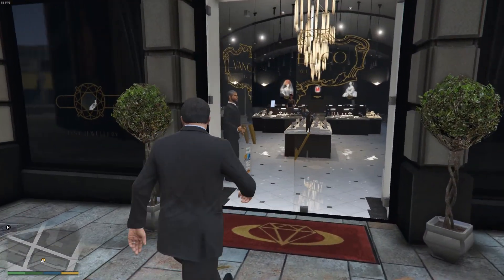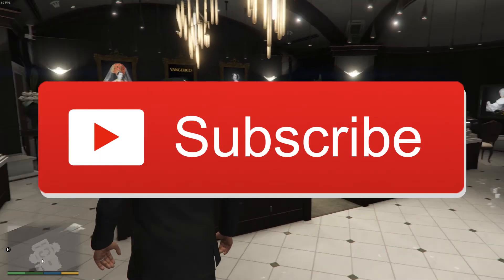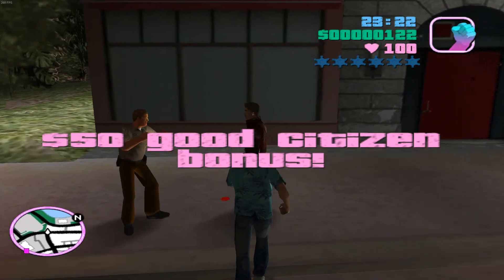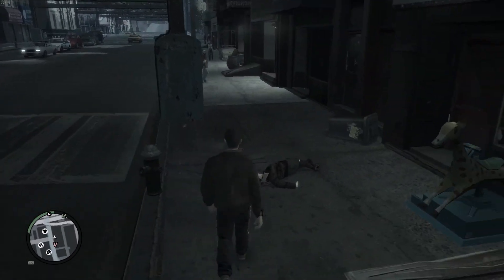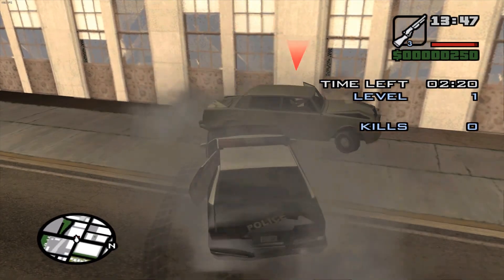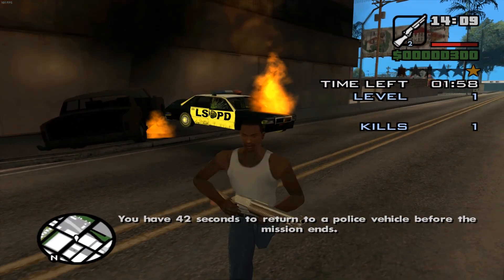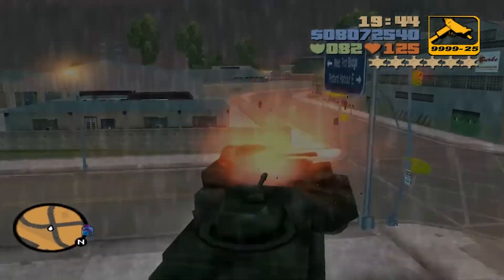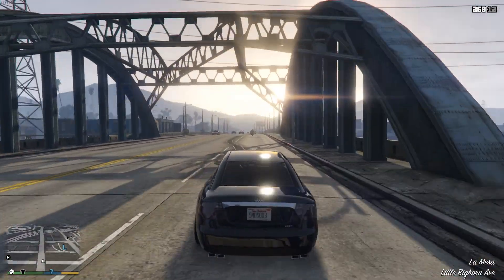5 OLD Features That SHOULD HAVE Been in GTA 5!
Today I'm gonna be showing you guys some features from old GTA Games that I missed in GTA 5!